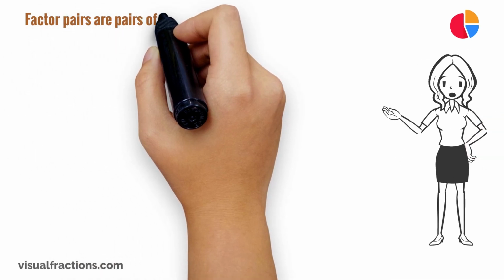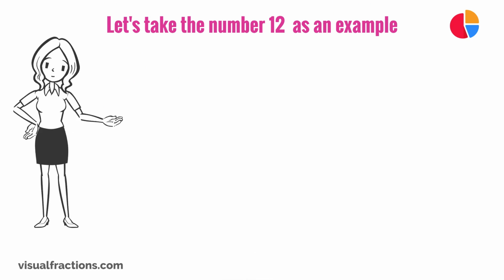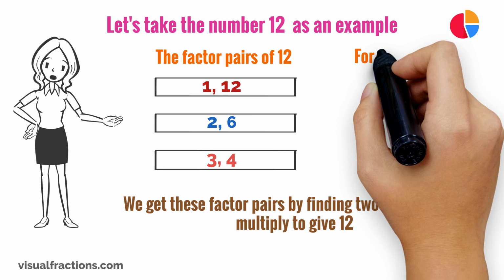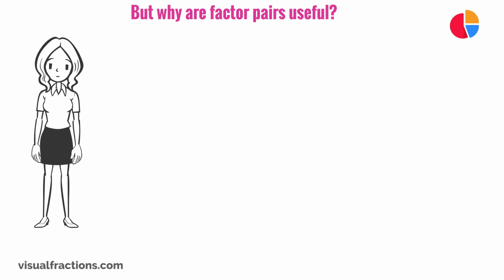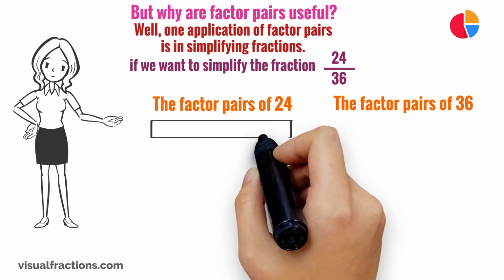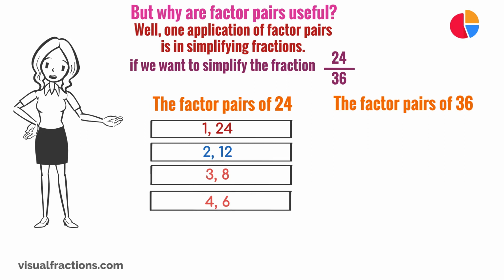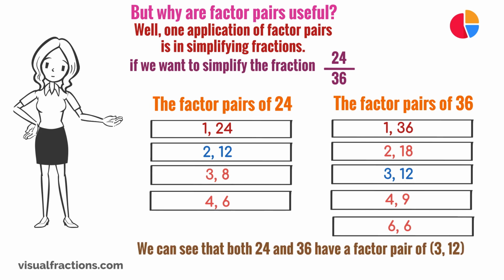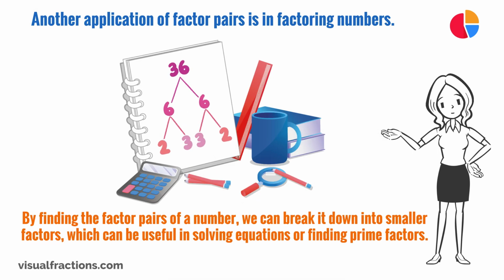Mastering Factor Pairs: Easy-to-Follow Tutorial by Visual Fractions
Looking for a simple and effective way to master factor pairs? Whether you're a student struggling with fractions or a professional looking to brush up on your math skills, this video will guide you step-by-step through the process of calculating factor pairs. By the end of this tutorial, you'll be confident in your math skills and ready to tackle any fraction-related problem.

offers more resources and tutorials on calculating factor pairs to help you learn and succeed.